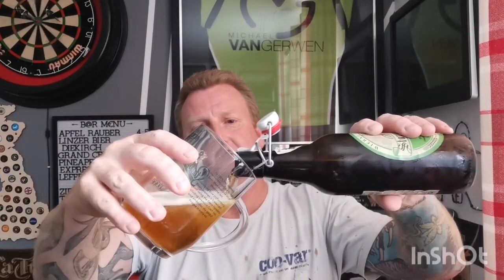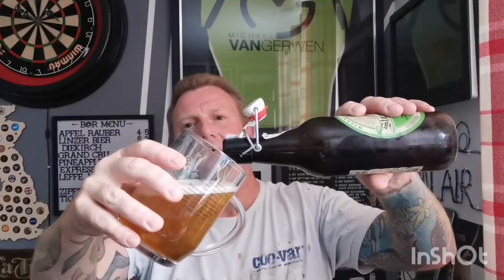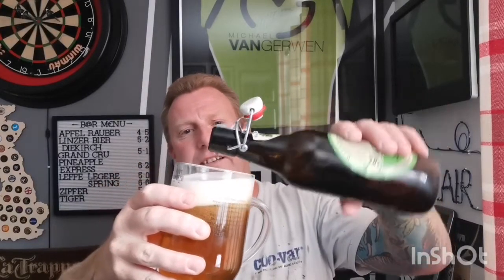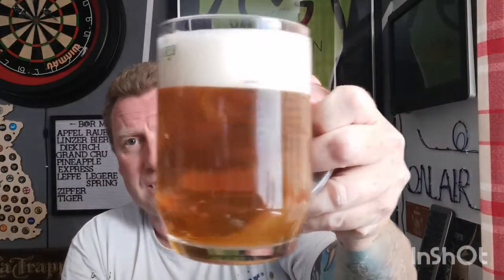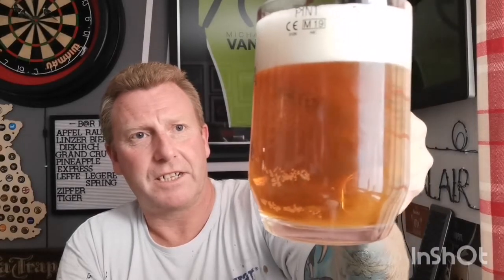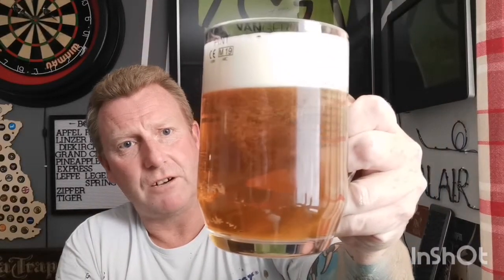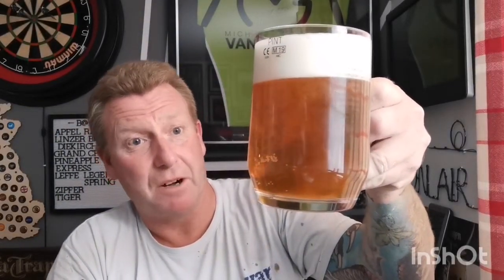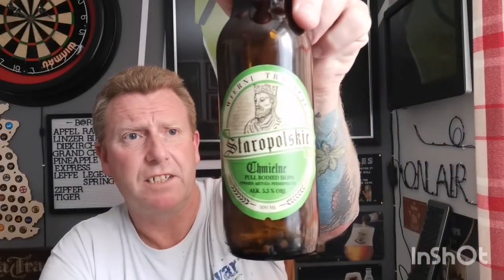staropolskie chmielne lager 5.5% - Staropolski brewery - review No. 628